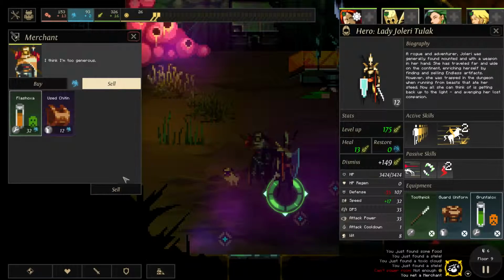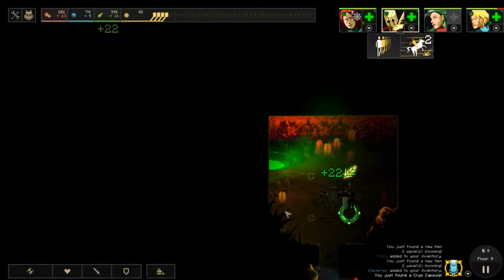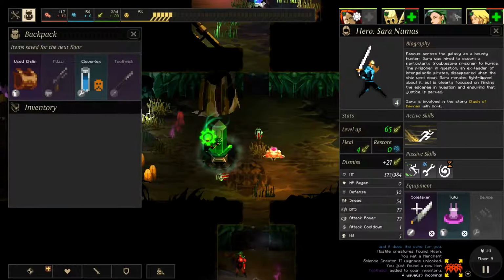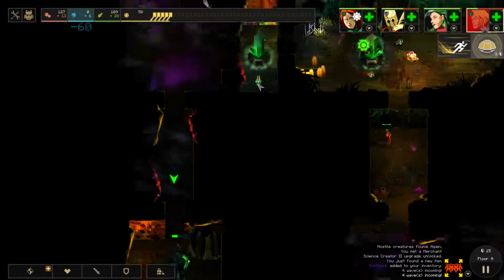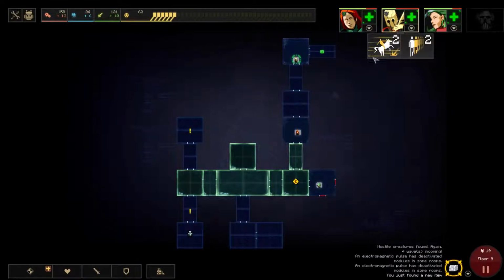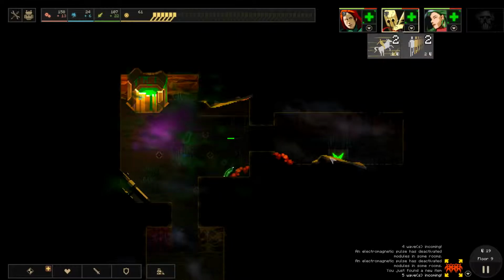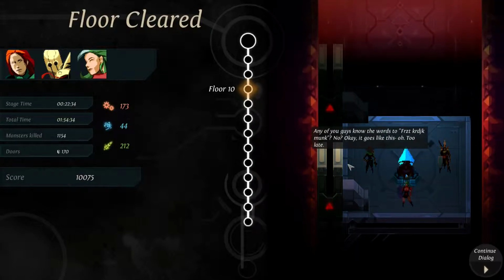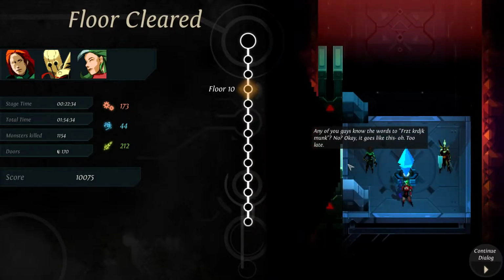Dungeon of the Endless Infirmary Pod Floor #9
Hi,
This time we do a new run with the Infirmary Pod. This means some new items and no auto heal at the end of each turn. This should make it interesting at later floors. Let me know what you guys think and what experiences you have.